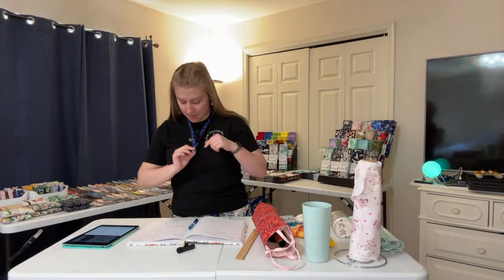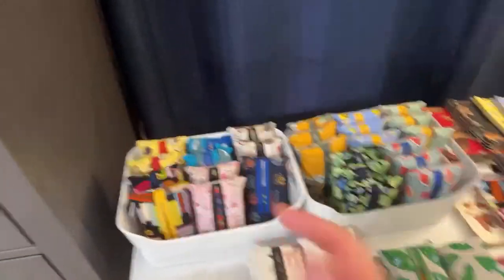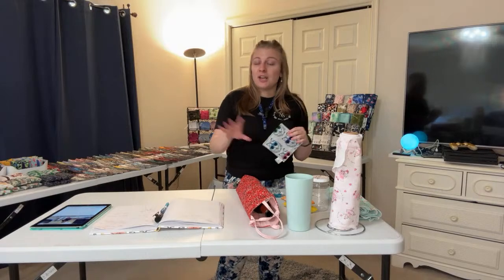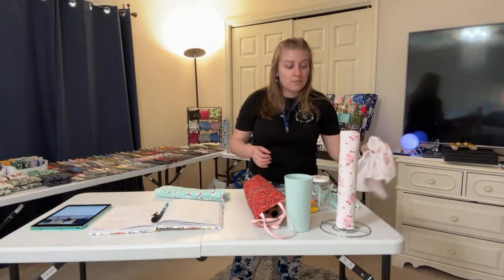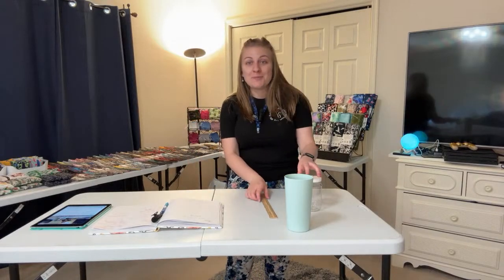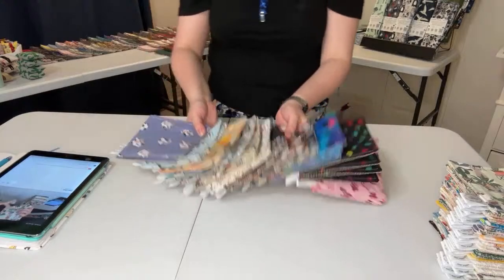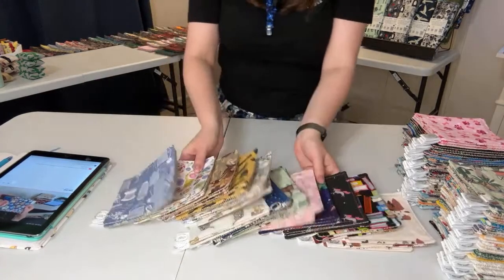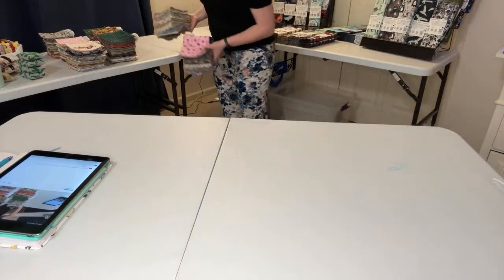Virtual LIVE Craft Show!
Purchase Jar Openers ($6 each) here!

Purchase Towels ($16 set of 8) here!

Purchase Tissue Pouches ($6 each) today!